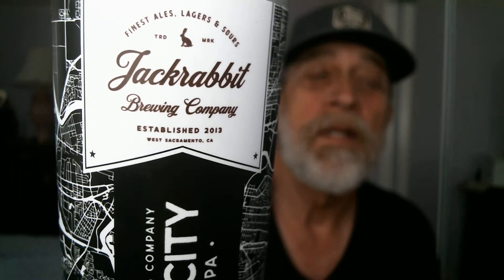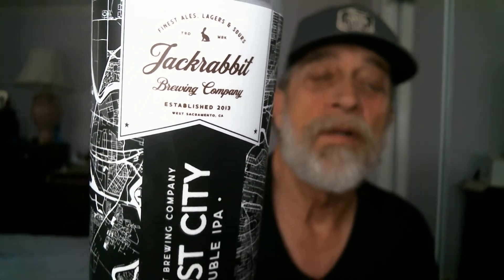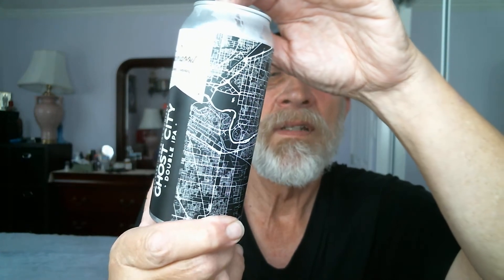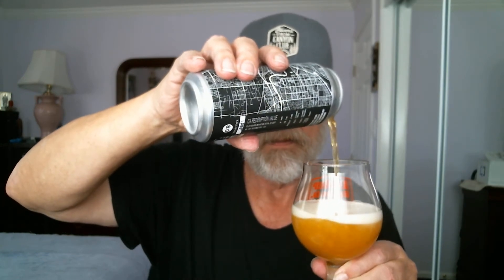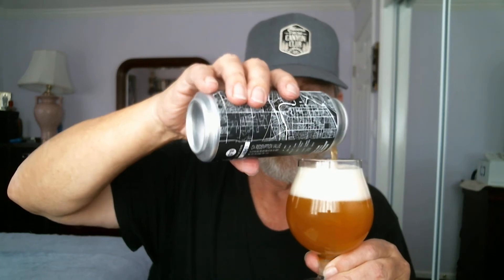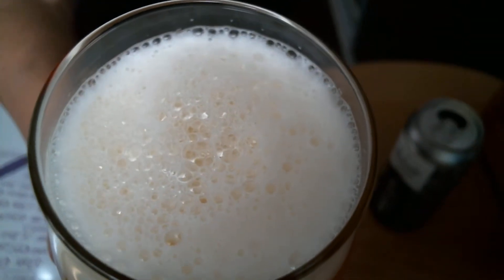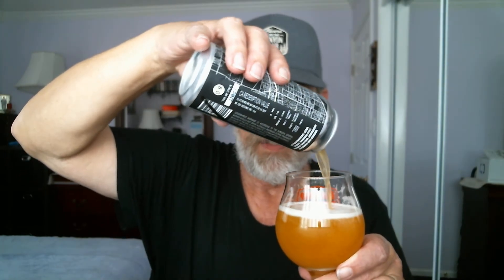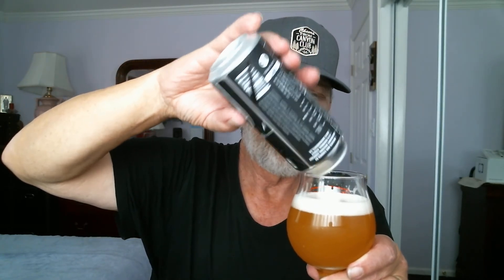ROB JOHN'S BEER REVIEWS#506 JACKRABBIT GHOST CITY DOUBLE IPA/DIPA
ENJOY ROB JOHN'S THIS GREAT CITRUSY&RESINY&PINEY DIPA